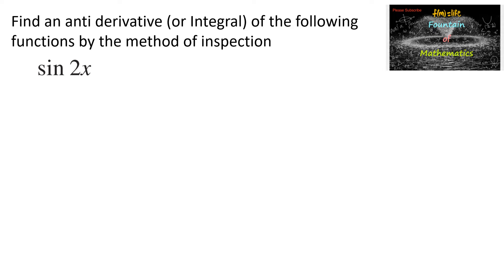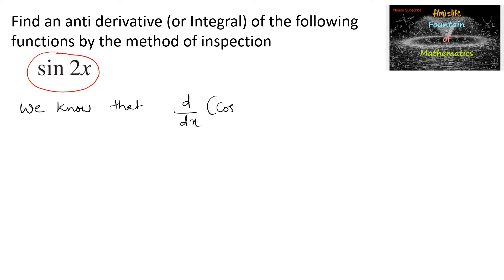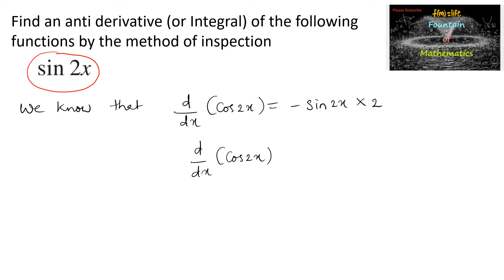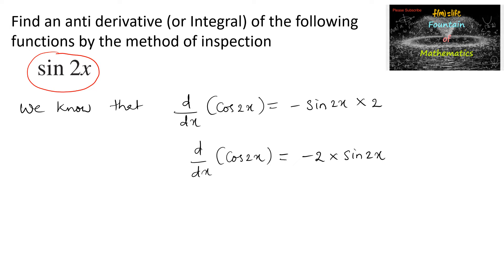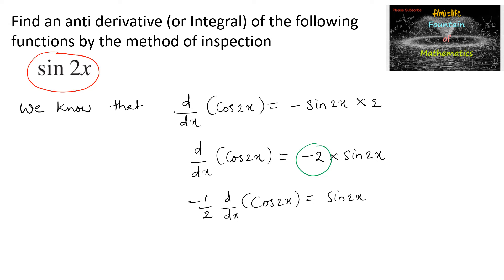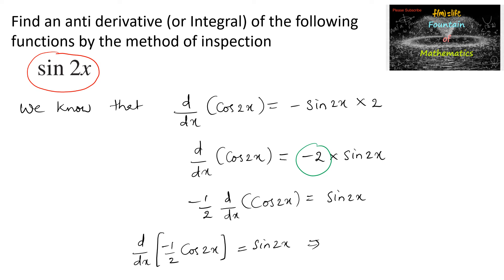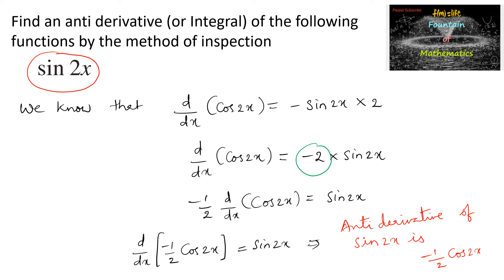Find an anti-derivative (or Integral) of sin 2x by the method of inspection|CBSE|NCERT|Term 2|Sol